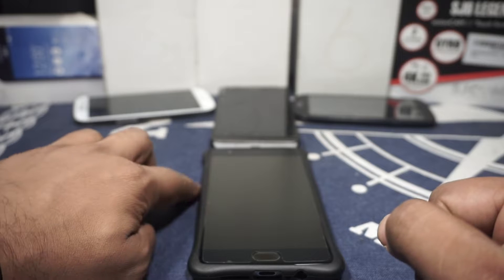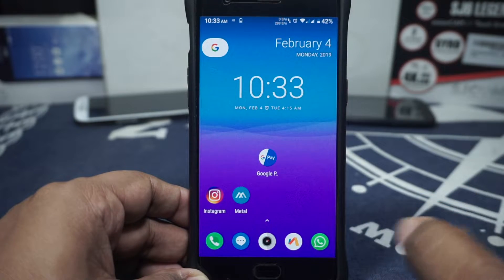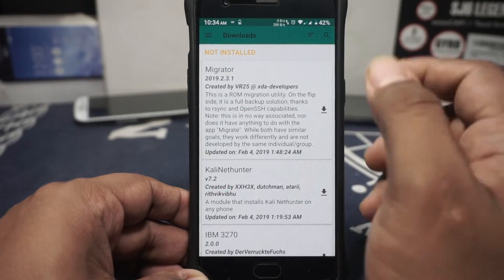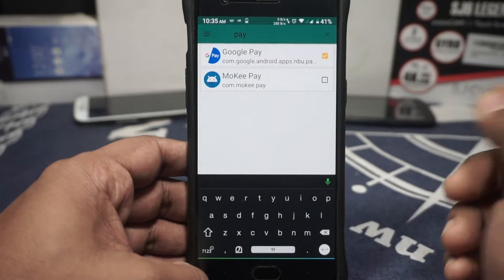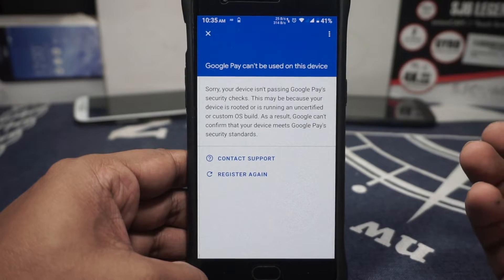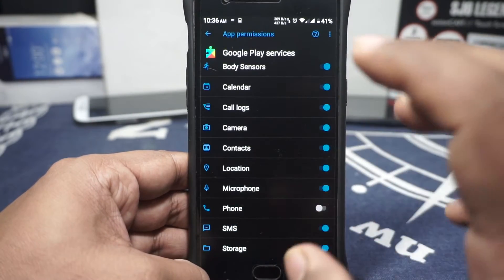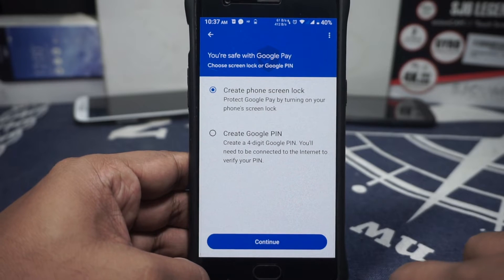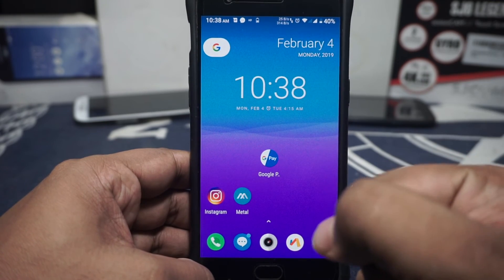Google Pay/UPI on Custom ROMs with Root!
Many use UPI services and Google Pay is Quite Popular in that!.
With a Custom ROM or Root, you generally lose the ability to register these apps.
Here is a Quick Method to Have them working again.

It Doesn't need anything else, no apps or computer required.
Just a few quick toggles.